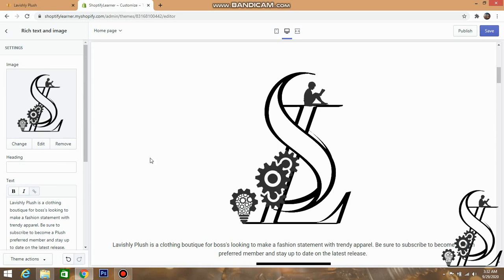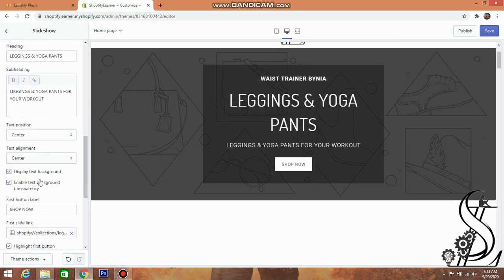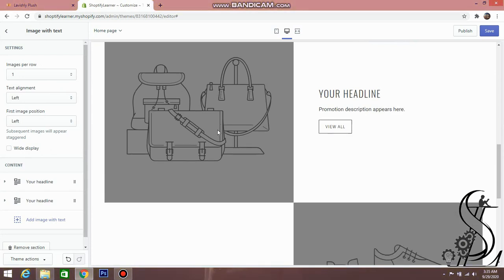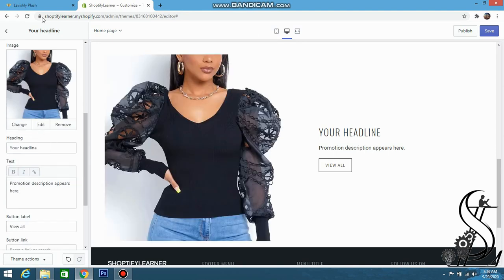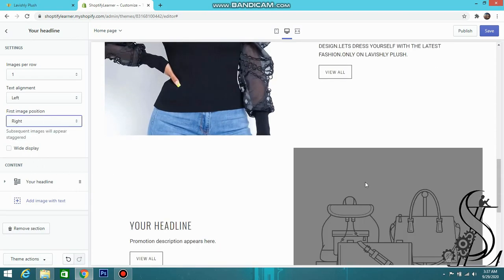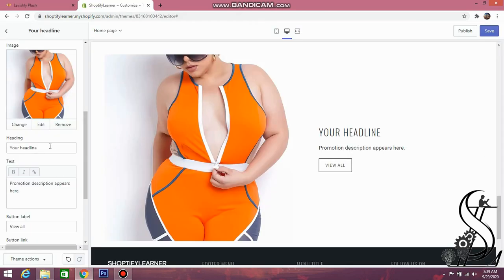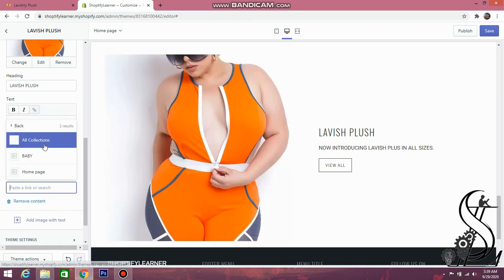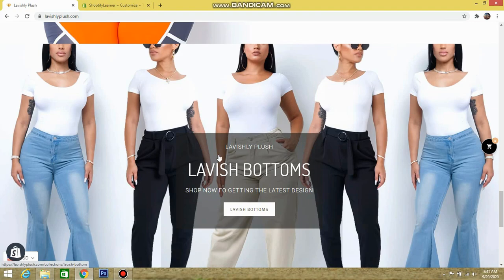HOW TO DESIGN DIFFERENT SECTIONS OF SHOPIFY PREMIUM THEME TURBO ? "PART 2"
LEARN HOW TO DESIGN/EDIT DIFFERENT SECTION OF SHOPIFY PREMIUM THEME TURBO IN JUST 10 MINS.
AND YOU HAVE ACCESS TO SHOPIFY LEARNER.